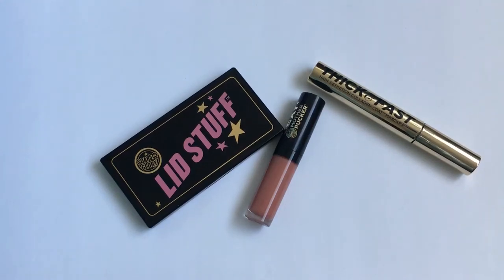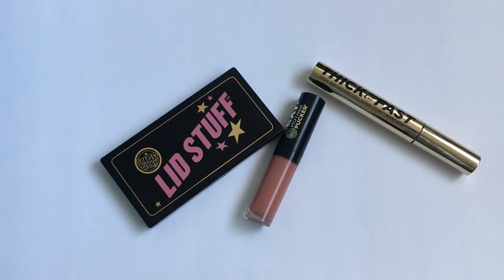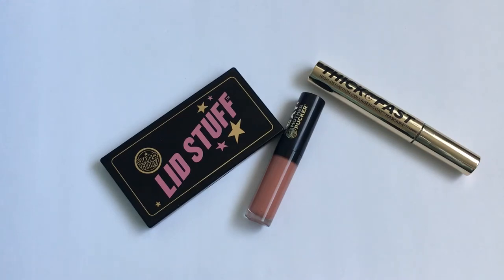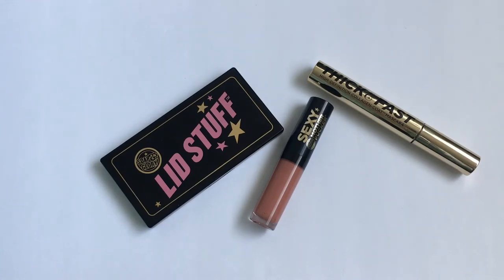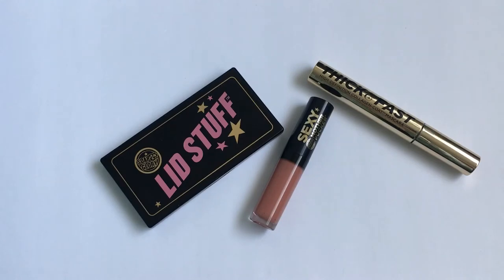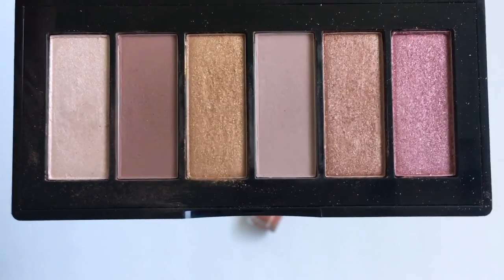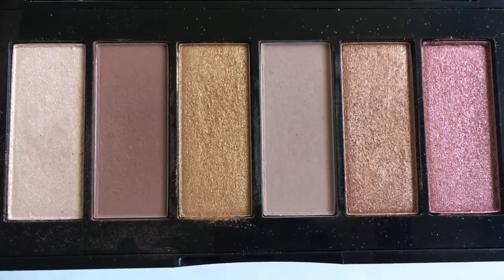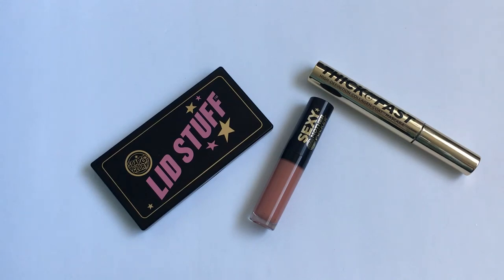Soap & Glory Triple Glammy Set -One Month Later Update Review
Hi everyone ! Today's Video is on the New Soap & Glory Triple  Holiday Gift Set !

I picked it up at my local Walgreens.

Interested in FREE Makeup ?

These are some sites that I use that are FREE and easy to use and help you make some extra money via Gift Cards or paypal! You are not obligated to use my links but if you do please know that I do appreciate it as I am a stay at home mom & every little bit helps and will go toward buying products to use and/or review on my channel ! Thank you!

Swagbucks: Shop online, watch entertaining videos, search the web, answer surveys, and find great deals to earn points.

Ebates: SHOP with Ebates at your favorite stores. EARN

MyPoints : Earn Points. Shop online, take surveys, watch videos, read email and more to earn Points.
Redeem your Points for gift cards, travel miles or cash via PayPal.

Dosh App: Get Money back for shopping online ! Get $5 added to your Dosh account just by Linking your card and get $15 added to your account per referral that signs up and links their card until the 21st of January after that its $5 per referral.

Ibotta : Get Money back for doing your grocery shopping! Just upload your receipt and get cash back!